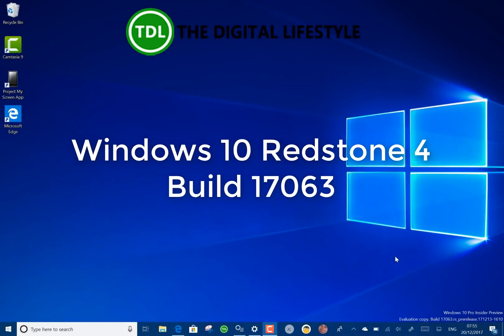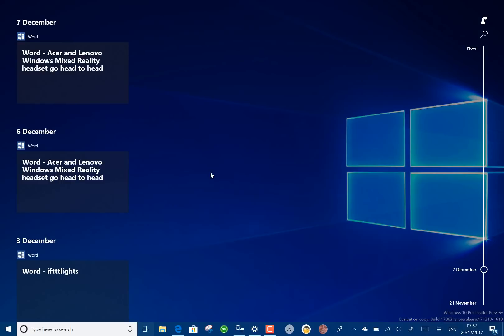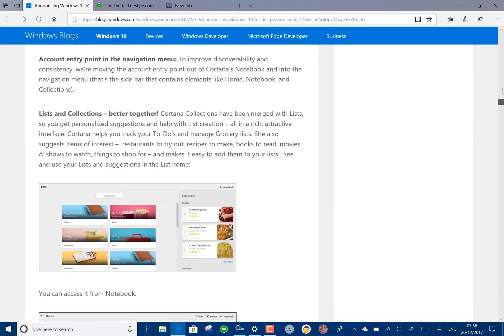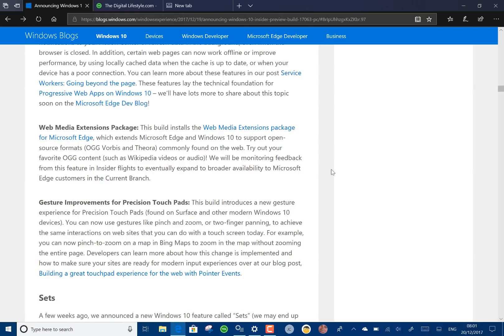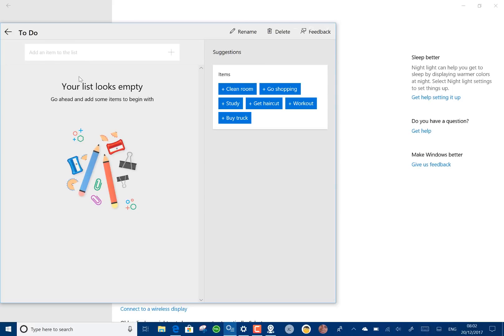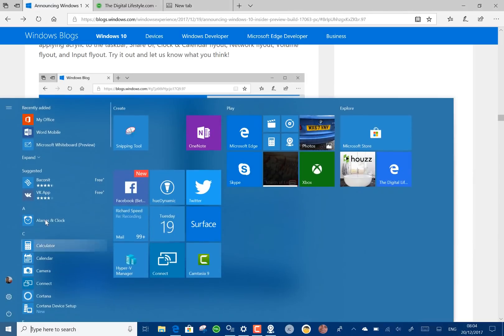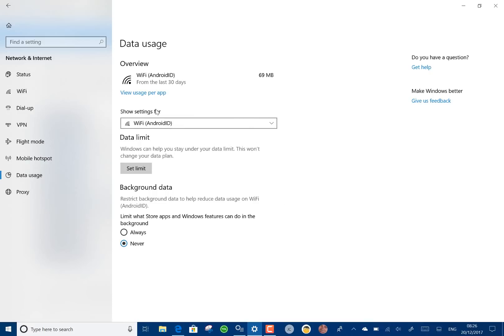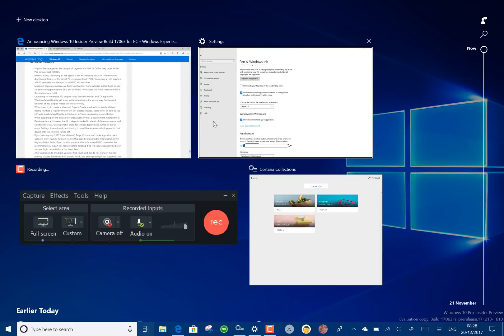Hands on with Windows 10 Redstone 4 Build 17063 including Timeline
Microsoft have released a new Window 10 Redstone build for Windows Insiders and its packed with new features. Build 17063 includes the new Timeline feature that enables you to scroll back through time and open apps and pages you have recently worked on.
The build also includes a lot of other changes and enhancements including more fluent design, Cortana improvements, new look settings and more. In this video you can see timeline in action as well as some of the other new features. Checkout yesterday’s post for the full list of changes.